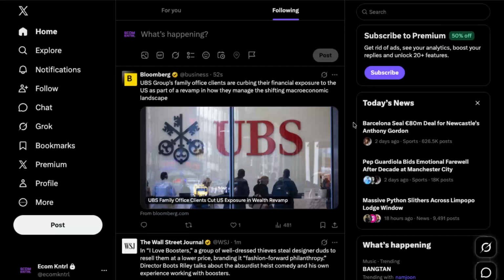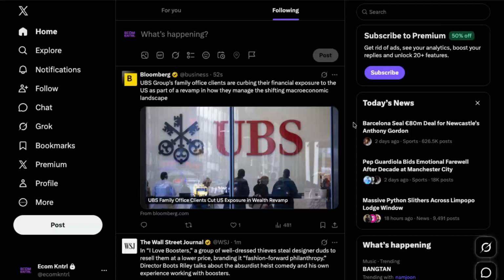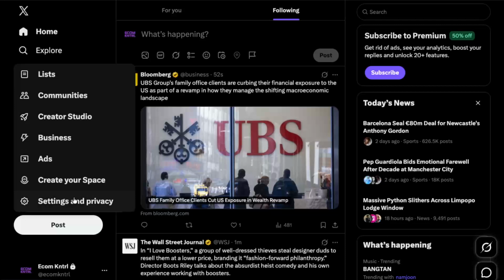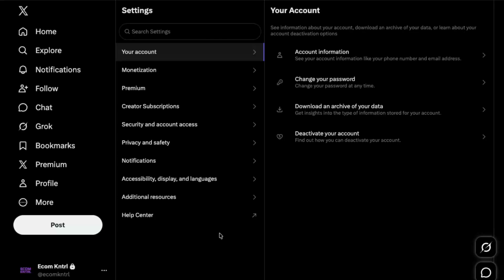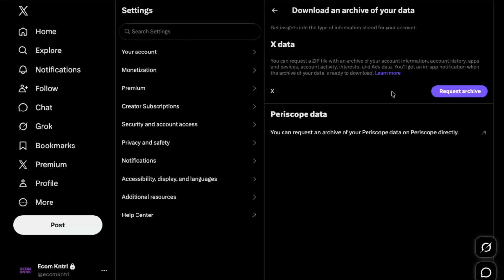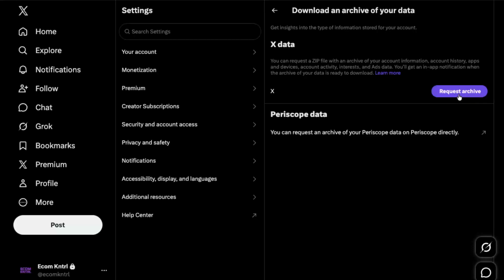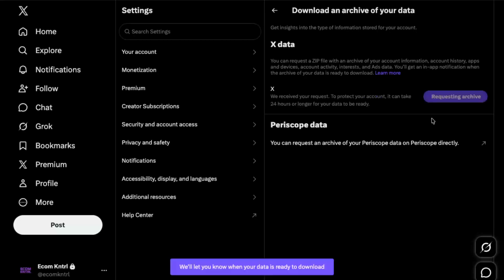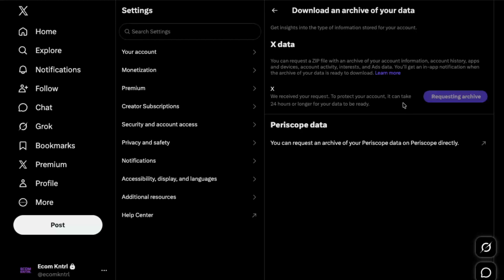How to See Old Tweets on Twitter (2026) | Step-by-Step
Learning how to see old tweets on Twitter is easier than most people think, and this video walks you through the exact steps to find them. Whether you're searching your own archive or looking up someone else's old posts, this updated method works with the current Twitter interface. We'll cover using the advanced search filter, date range tools, and your personal Twitter data archive so nothing gets missed. This is the most reliable approach available right now and works without any third-party apps. By the end you'll know exactly how to pull up any tweet from any time period.